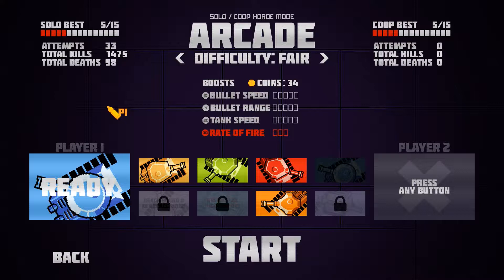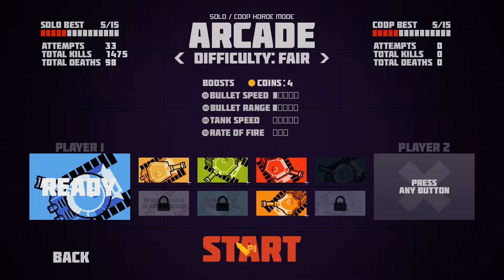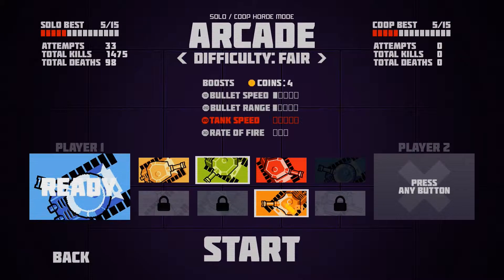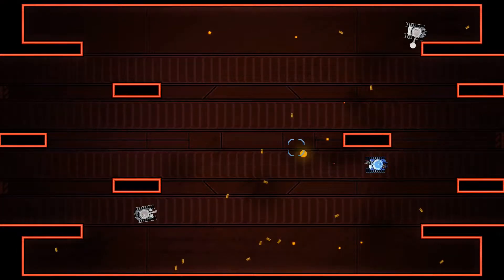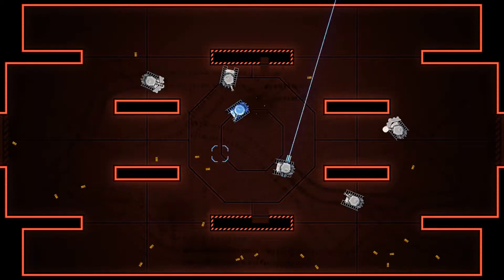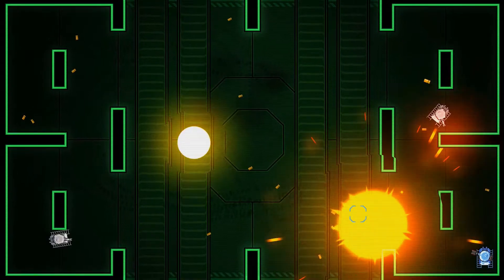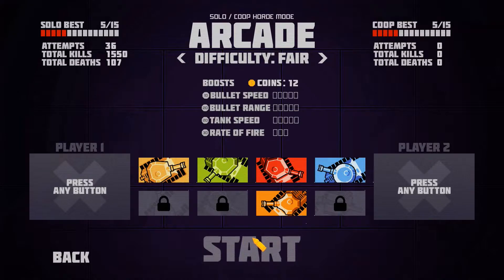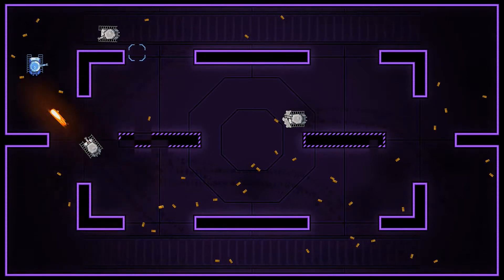Forecaster's Detours [Episode 7] - Next Stop: Ballistic Tanks